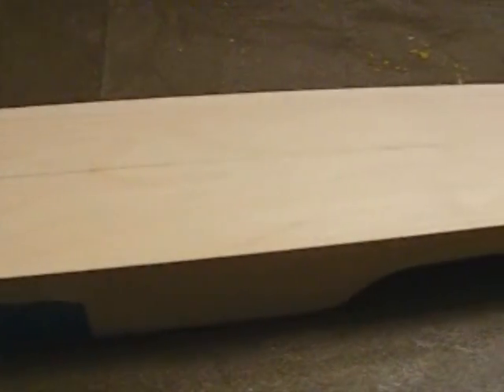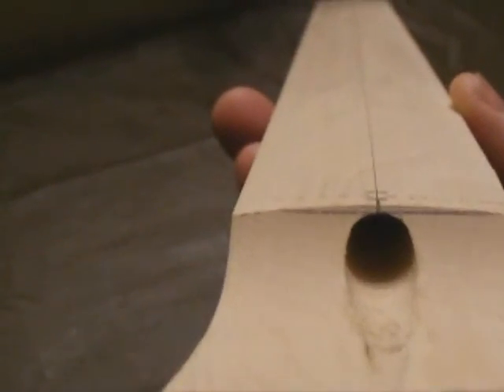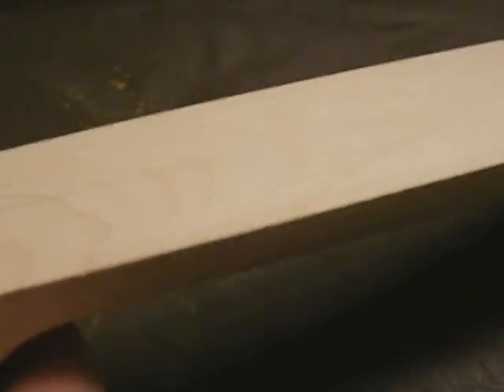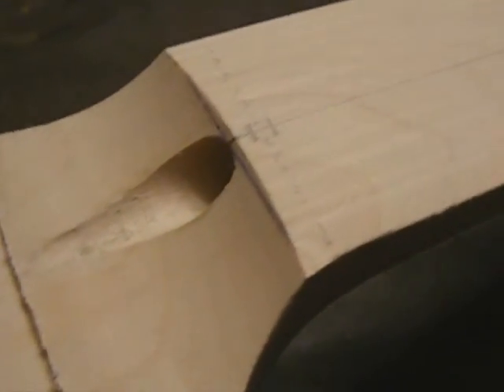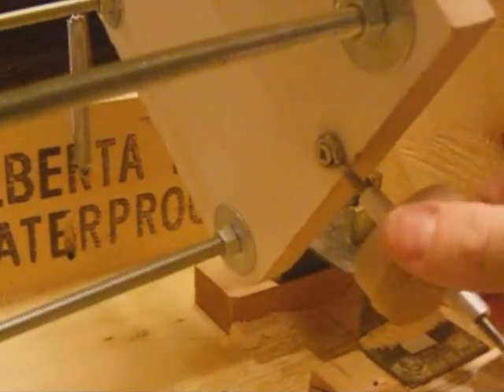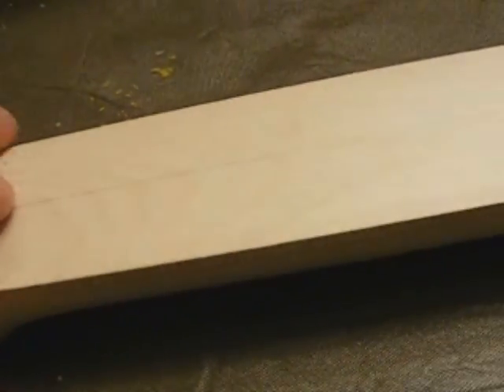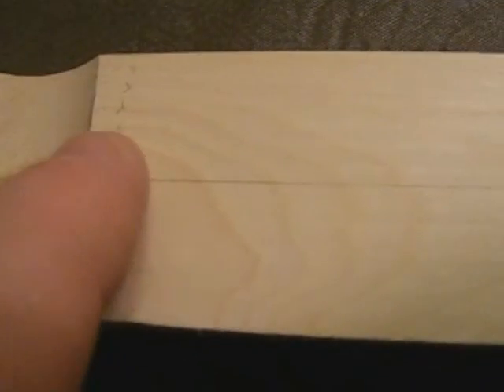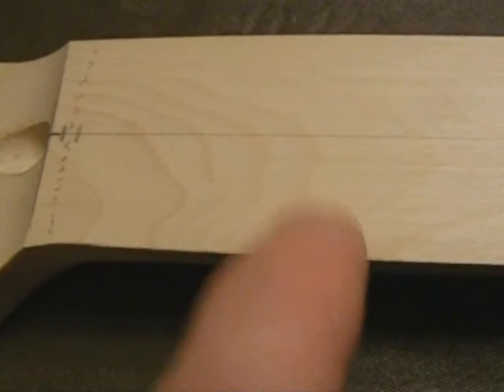One Piece Neck Build Part 7b: Compound Radius Fingerbaord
machining a compound radius on a fingerboard cont...